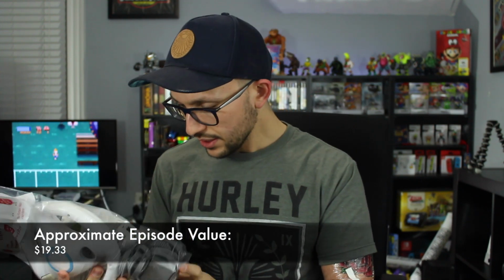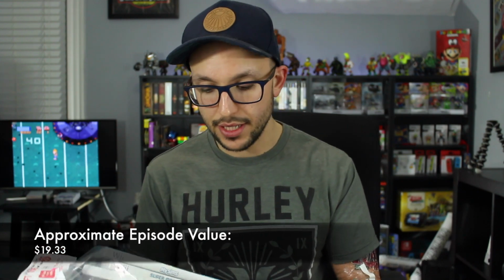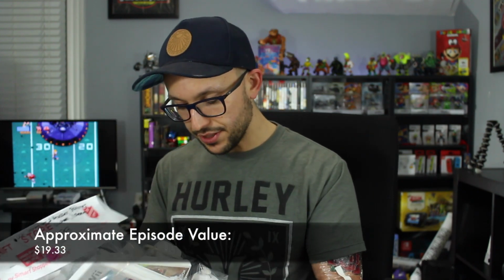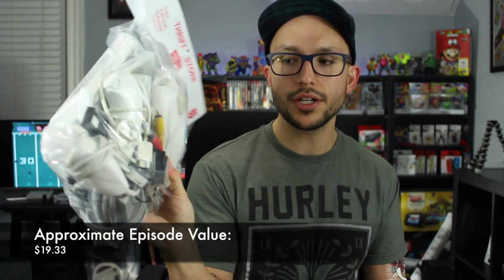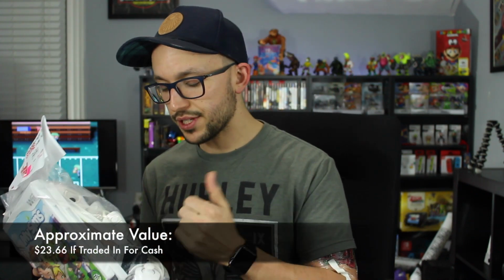Free Retro Game Collection - Episode 2 - Mediocre At Best - The Co-Op Collector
Welcome to the second episode of the free retro game collection! We were able to find a few retro games as well as a few Wii bundles and some sealed DS games to help bring back some money into the collection! Can we bring back the $50 investment this week and go on with profits only? Only time will tell but the shelf is filling up pretty quick! We have gathered some great PS2 games as well as some accessories that is making this series awesome!